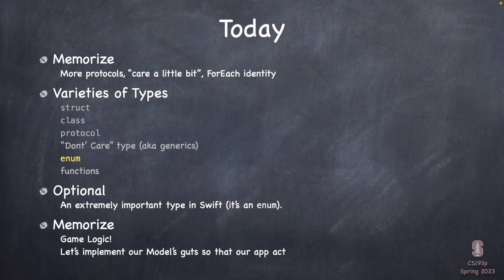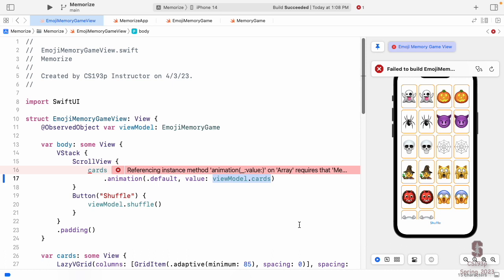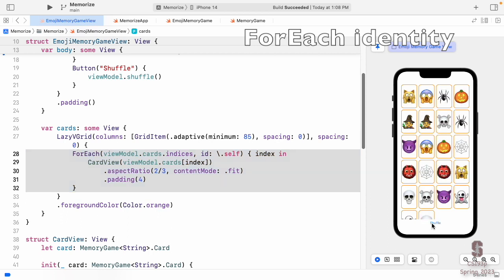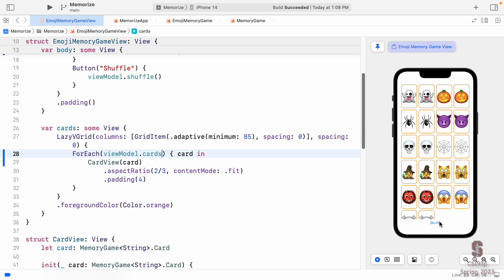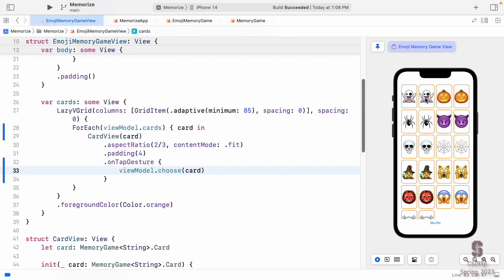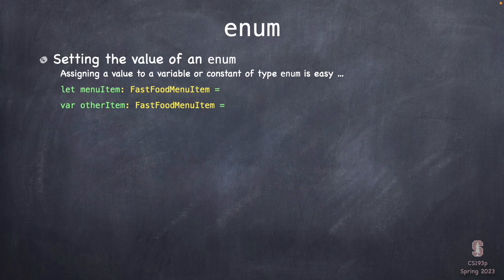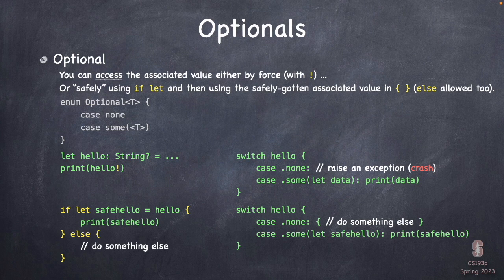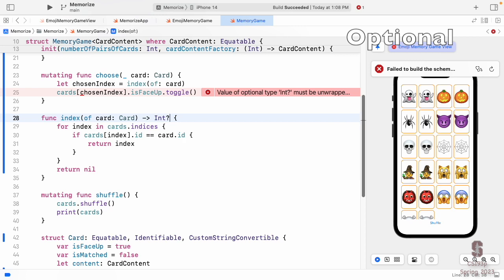Lecture 5 | Stanford CS193p 2023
Screen capture of Lecture 5 of Stanford's CS193p course (Developing iOS Applications using SwiftUI) from Spring quarter 2023.  Protocols, enums, Optionals, functional programming.  Implementing Memorize's game-playing logic.  for course materials.